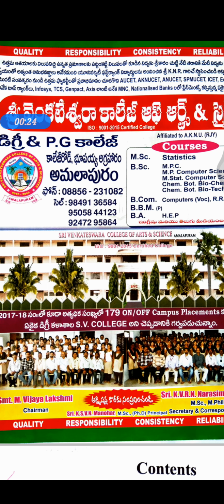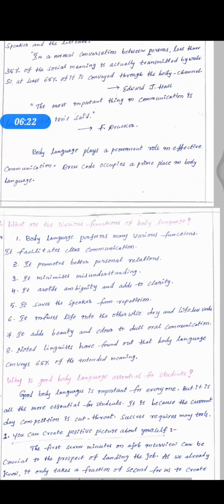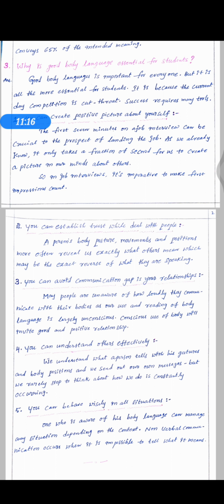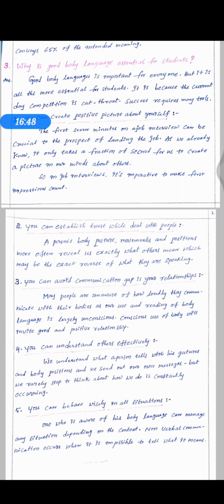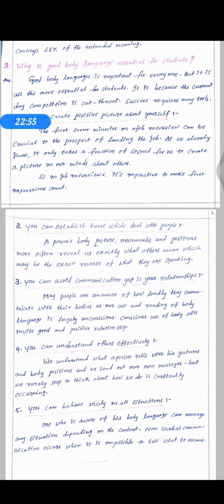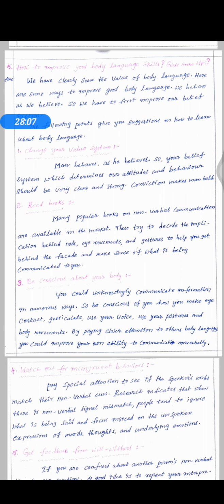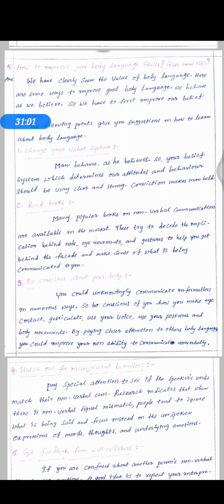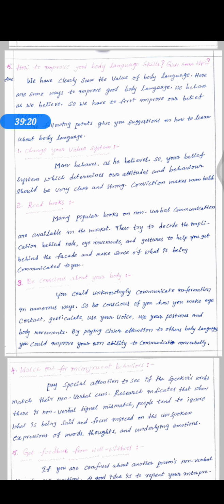2Year/4Sem/CSS 3/Unit1/Soft skills/Lesson 2/ Body Language2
CSS by JP